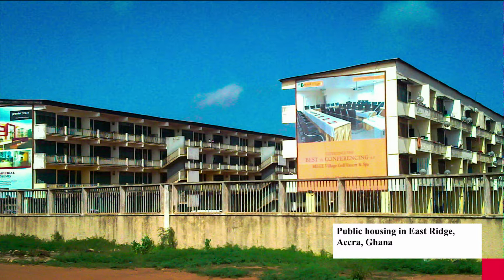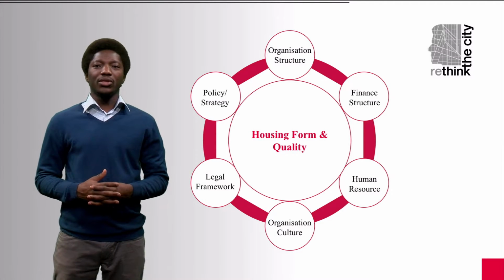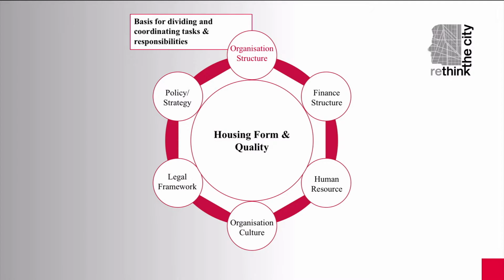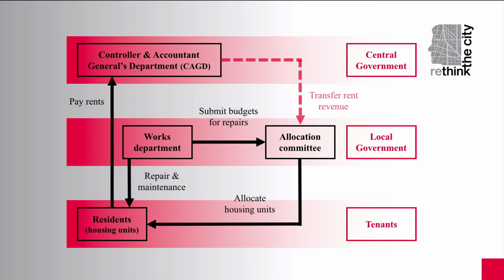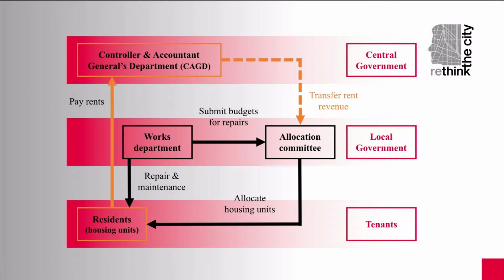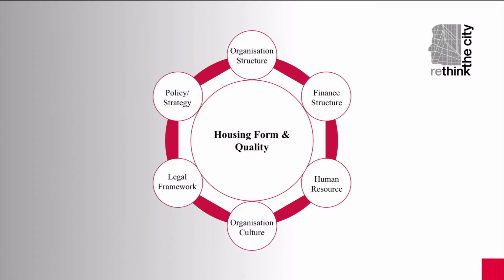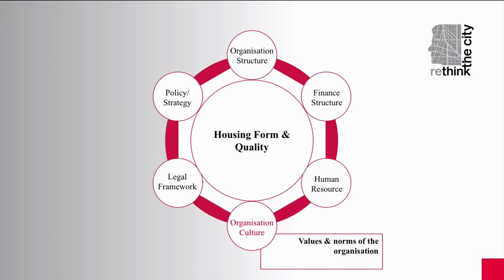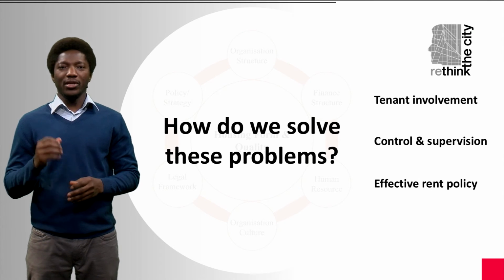RTC1x_2017_7_Public_housing_management_challenges_OLD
This educational video is part of the course Rethink the City: New approaches to Global and Local Urban Challenges available for free via http:/ ©️ TU Delft, released under a CC BY NC SA license